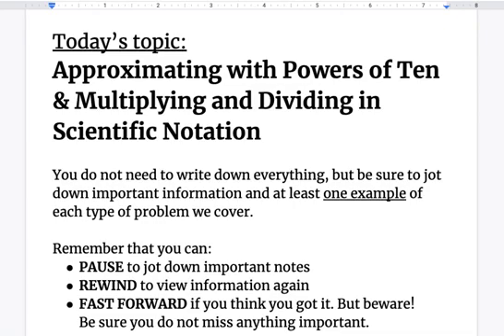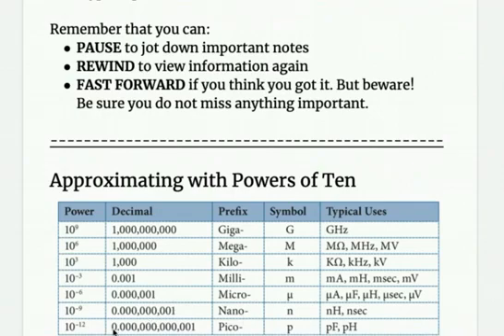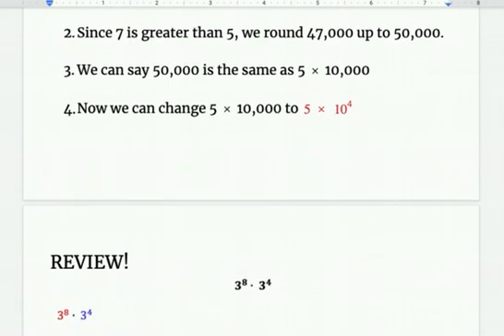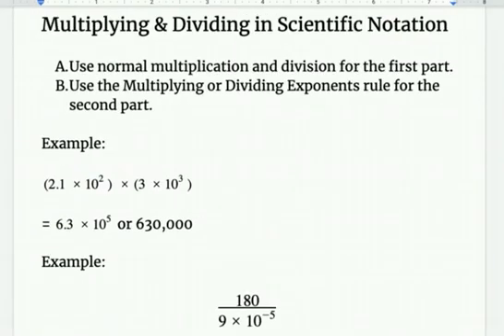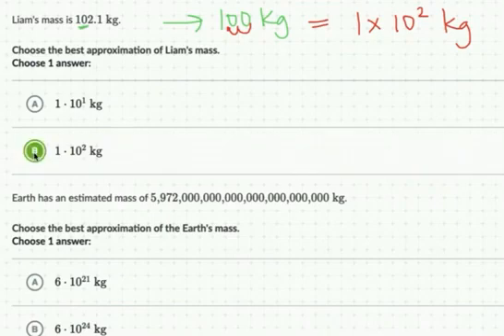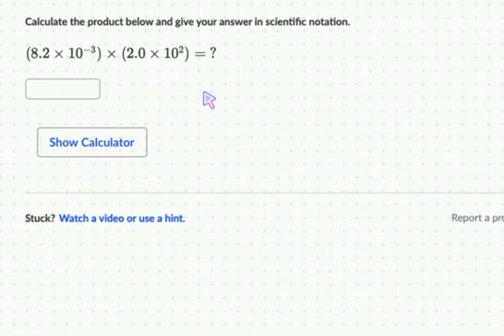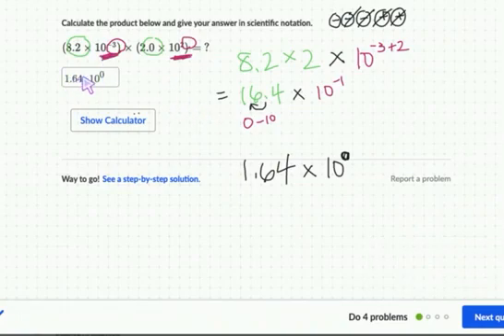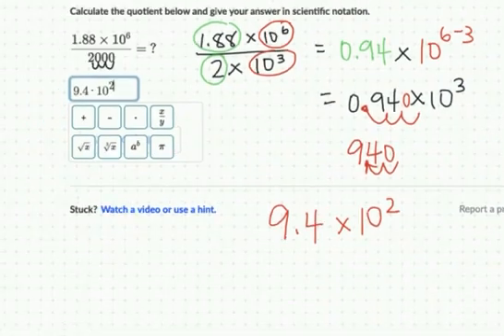8th Grade Math: Approximating with Powers of Ten & Multiplying and Dividing with Scientific Notation